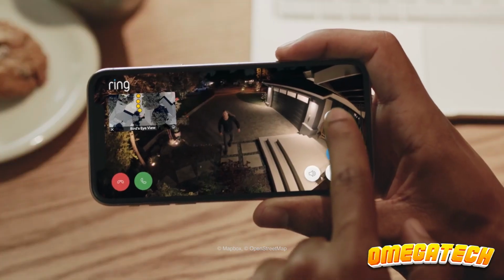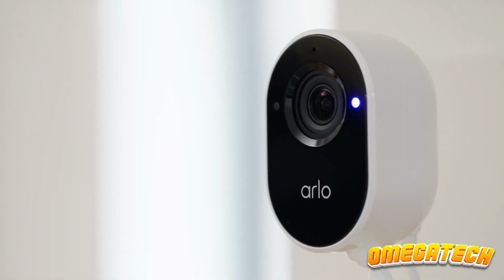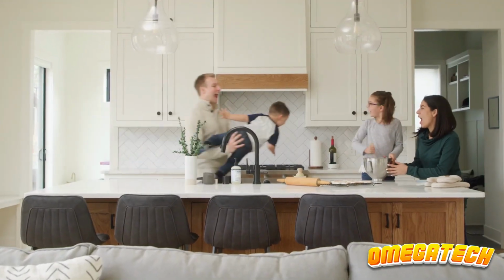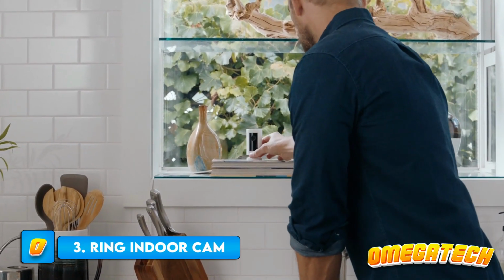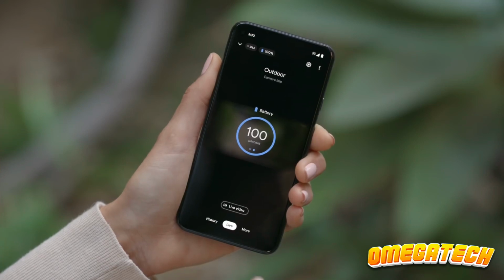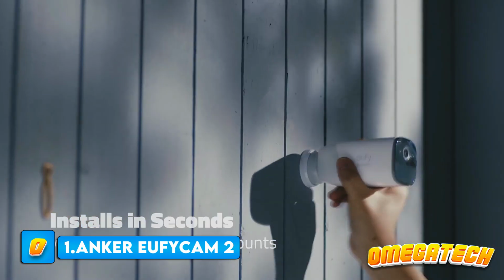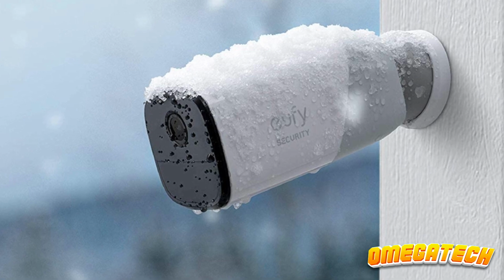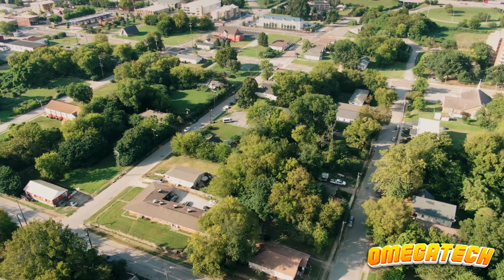Top 5 Home Security Camera 2022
Hi everyone and welcome back to Omega Tech channel. I love tech and create tech review videos. You can trust my in-depth technology reviews to help you buy the best product for your needs.

Anything that gives you added peace of mind when leaving your home, whether that's just for a few hours or a two-week vacation, is worth the investment in. The best home security cameras are an excellent way of doing this, with indoor and outdoor options giving you more control over keeping your home safe and secure 24/7.
Let the best home security cameras be your digital eyes and ears while you’re away.
Here are the best 5 home security camera of 2022.

⚙️ Links to Products:

▶️5.  Ring Floodlight Cam Wired Pro

▶️4. Arlo Essential Indoor

▶️3. Ring Indoor Cam

▶️2. Google Nest Cam

▶️1. Anker Eufycam 2